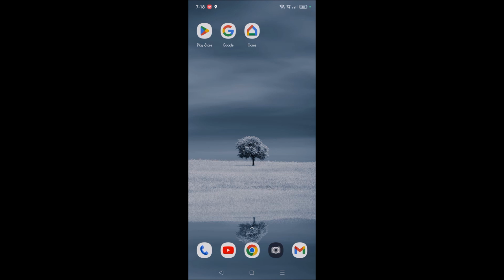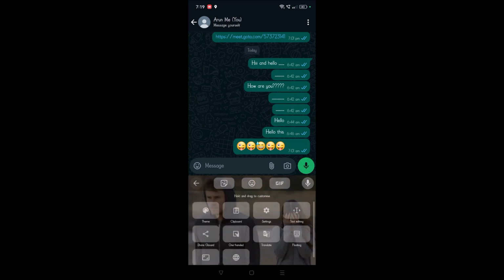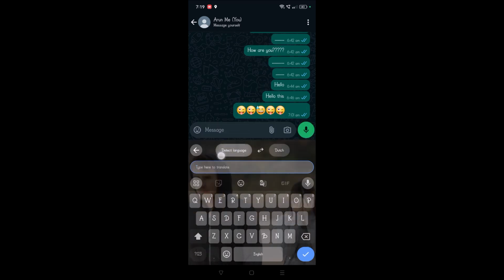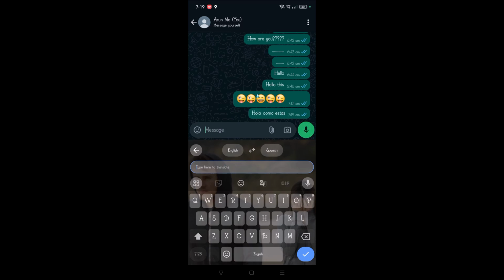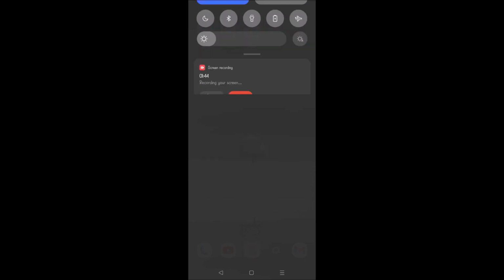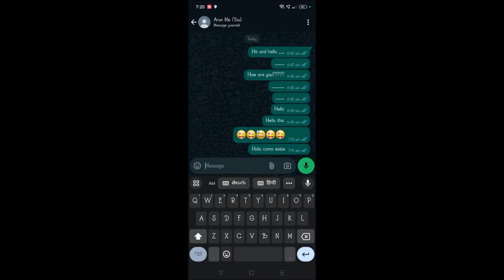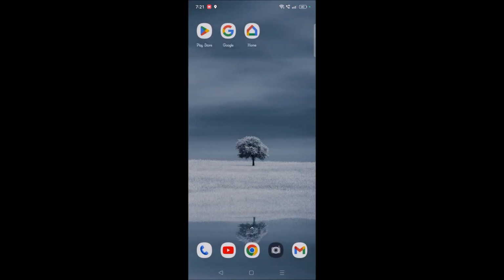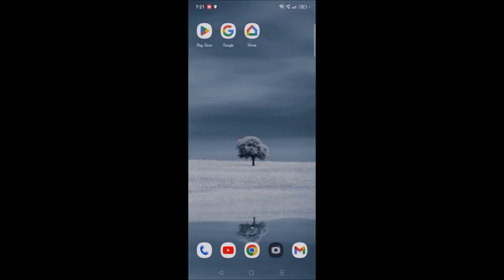Fix If Google Translate Not Working On Google Keyboard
Fix if Google translate is not working on your Google Android keyboard, you need to clear data of the Google translate keyboard and you can apply some subs shooting steps are shown in the above video tutorial if Google translate is not working on gboard.